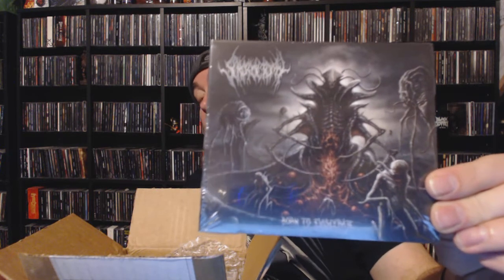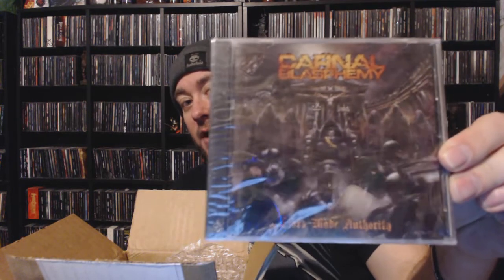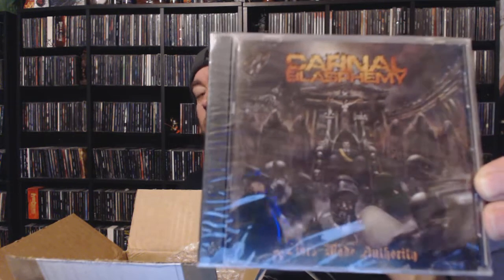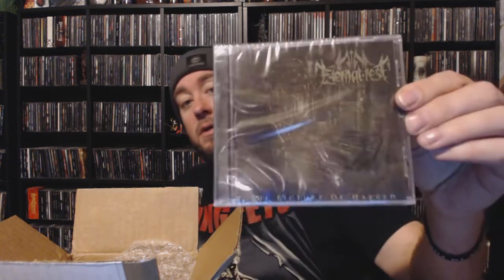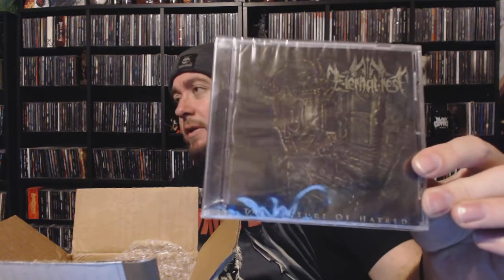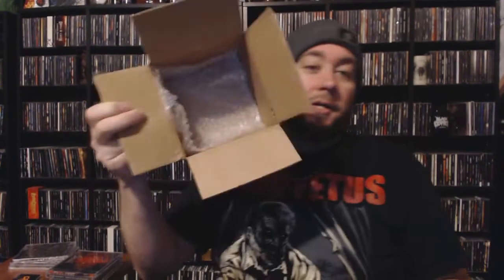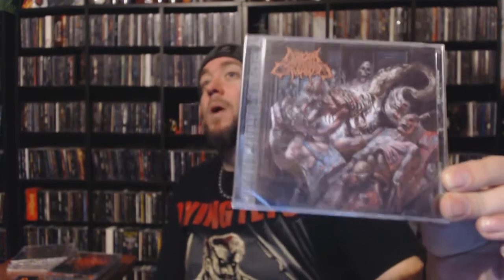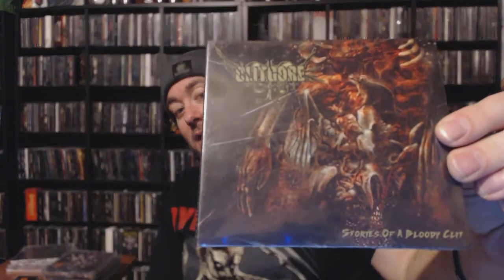Gore House Productions 10 CD grab bag unboxing!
Follow my-